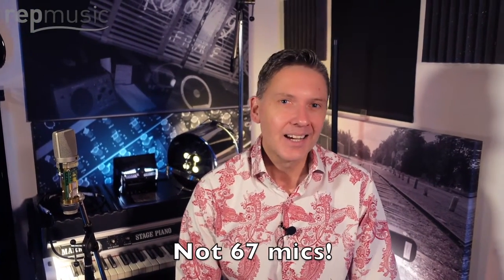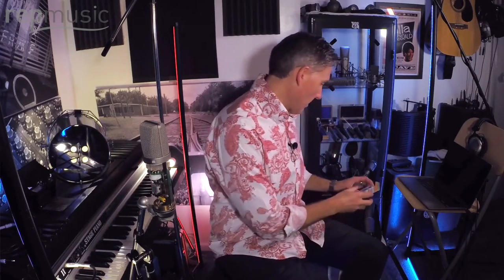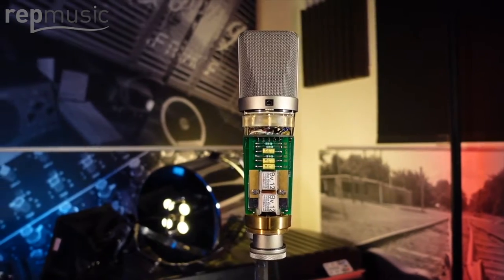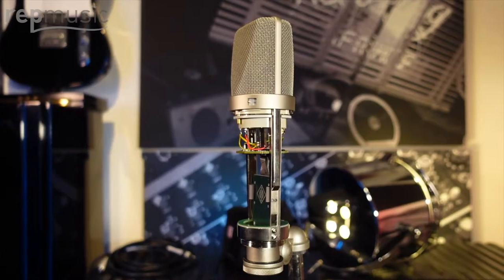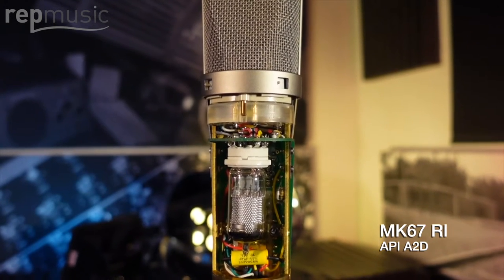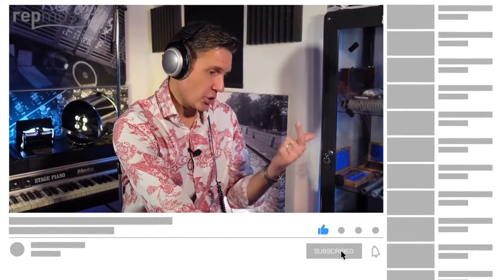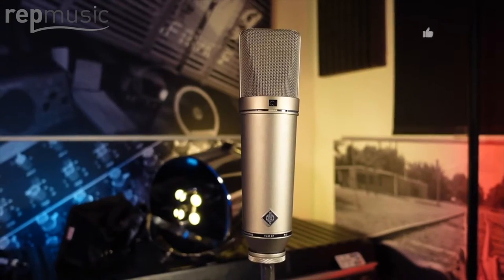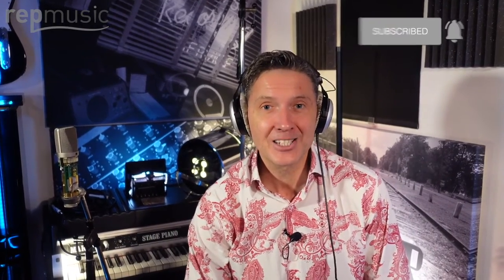Mic Shootout: Neumann U67(RI) vs TLM 67 vs Max Kircher 67 mod!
A deep-dive mic shootout comparing the Max Kircher MK67 'U67" mod for Neumann U87ai and TLM67 mics.

There was nothing out there about the Max Kircher U67 mod, so I've made this to share my own mic testing, I hope it's useful for those of you interested in these sorts of things! Lots of explanation about the mics and mods and audio comparing the different versions / derivatives / pre amps!

Chapters:
00:00:00 - Introduction
00:01:00 - Max Kircher MK67 mod intro
00:03:43 - Mics in the test introduction
00:04:00 - MK67 'reissue' switch
00:06:57 - First test pass: U67(RI)-MK67(RI)-TLM67
00:08:40 - Second test pass: MK67-MK67(EF86 tube)-U67(RI)
00:10:00 - Initial results
00:10:50 - Third pass: MK67(RI) switching between pre amps (UA4-710, API A2D, DAV BG1U, Red 8Pre)
00:13:05 - Forth pass: MK67(RI) with EF86 switching pre amps - MK67(RI) switching pre amps
00:14:40 - Final analysis and thoughts

Mics in the test:
Neumann U67(RI)
Neumann TLM67
Max Kircher MK67 mod (with stock Adzam tube and NOS Telefunken EF86 tube)
Max Kircher MK67 mod with reissue setting

Preamps in the test:
API A2D
DAV BG1U
UA 4-710
Focusrite Red 8Pre (with and without 'air' setting)

Thanks to KMR Audio London for the loan of the U67!

 I Can't Make You Love Me (Mike Reid and Allen Shamblin)
Vocals and Piano: Robin Phillips
Presented by: Robin Phillips
Recorded at: repmusic studio
Audio edit: Seb Fisher and Robin Phillips
Video edit: Seb Fisher and Robin Phillips